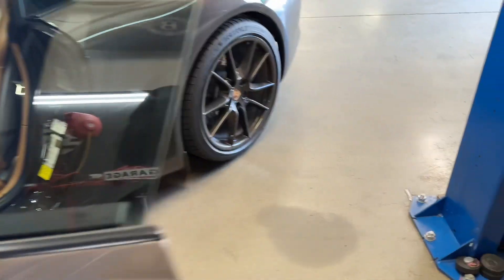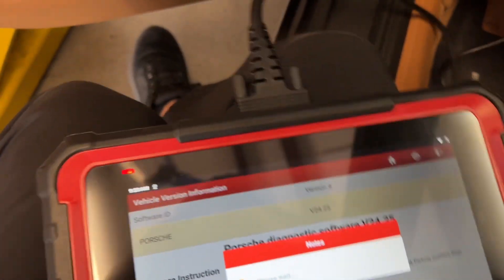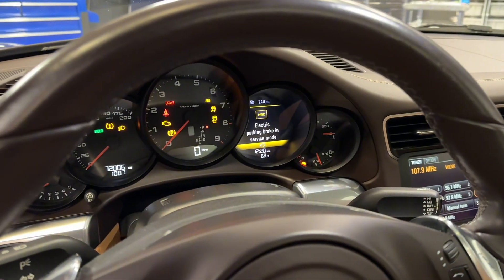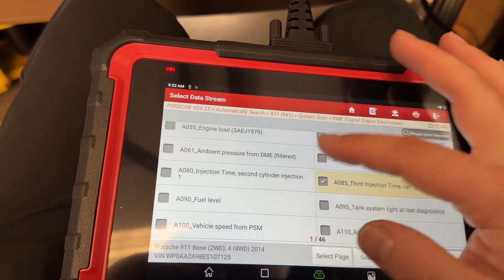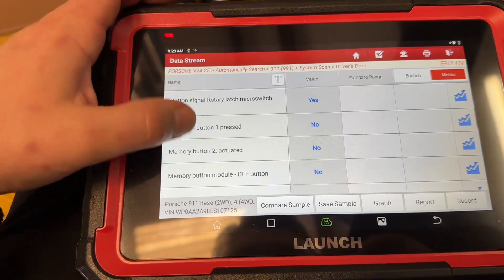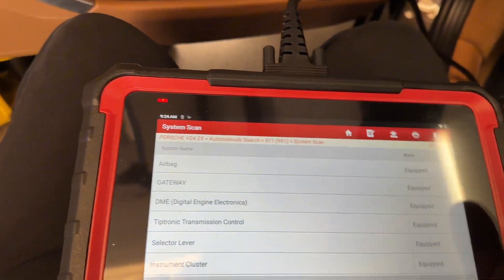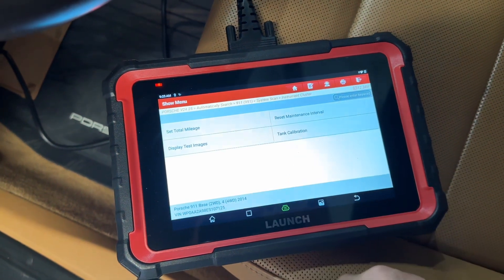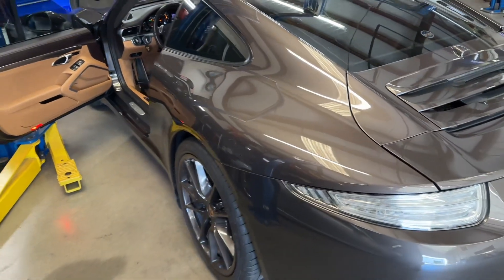Using a Launch x431 Pro elite on a Porsche 911 991.1 C2 | How does it compare to the factory tool?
Here is the tool I used in the video incase anyone wqntee to know. Launch X431 Pro Elite 2 year free update